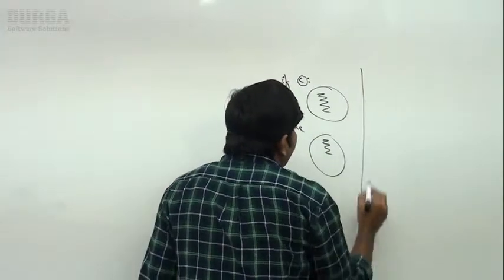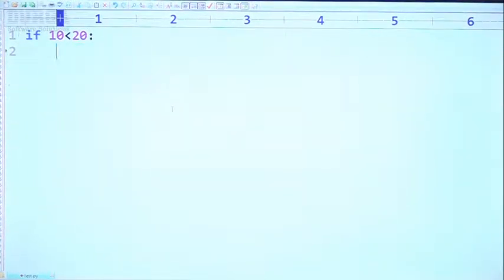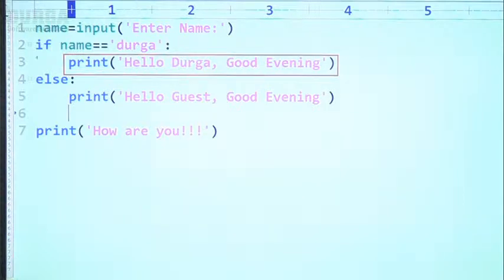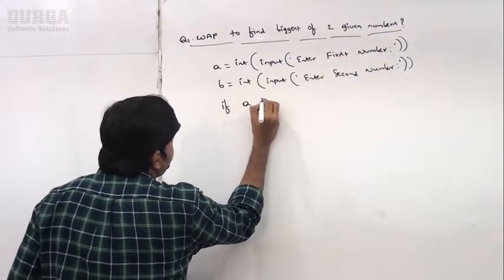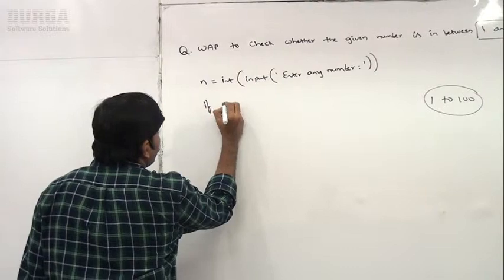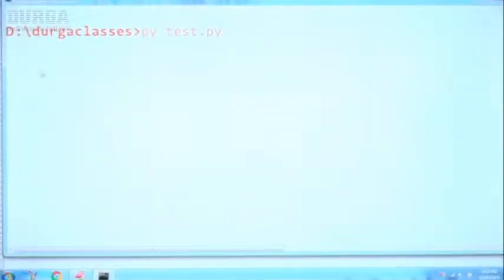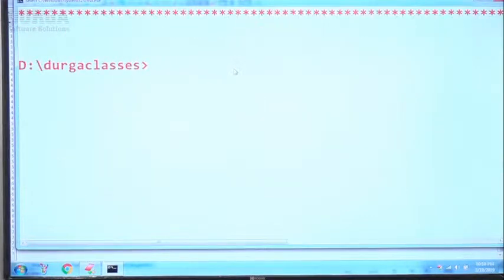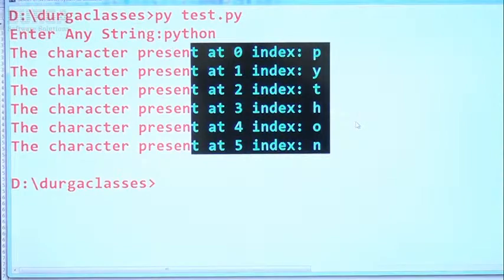100+ Prattern Programs Live Stream by Durga Sir @ 9:30PM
100+ Prattern Programs Live Stream by Durga Sir @ 9:30PM